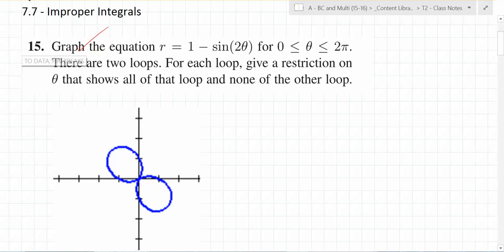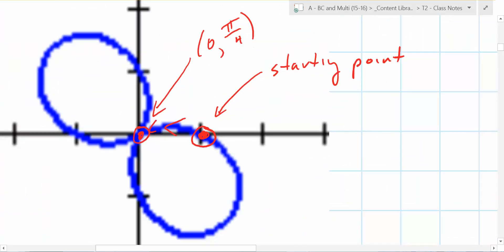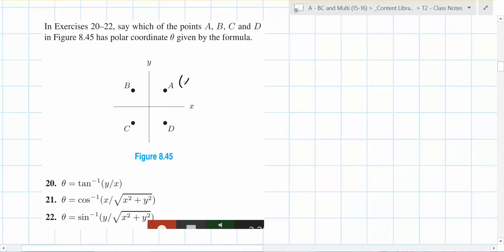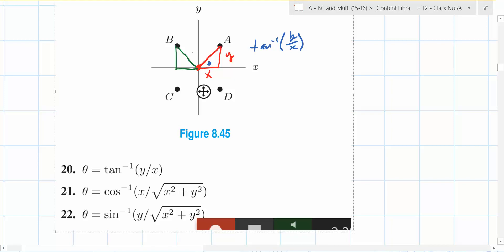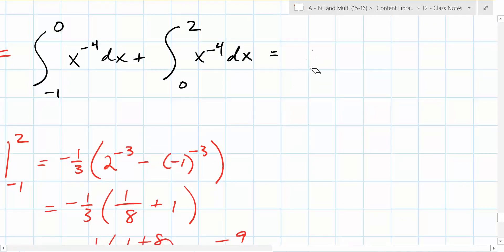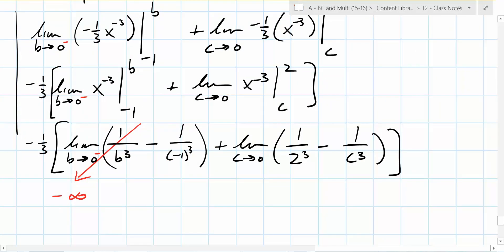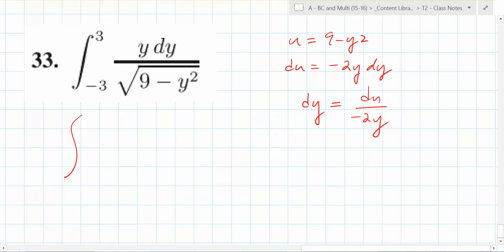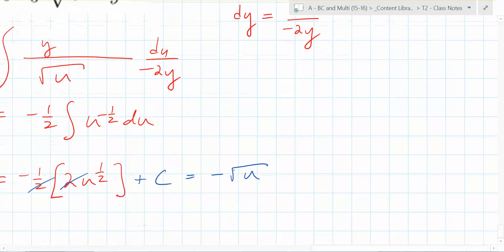A Period - BC & Multi - 12/4/15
We play around with polars and improper integrals.